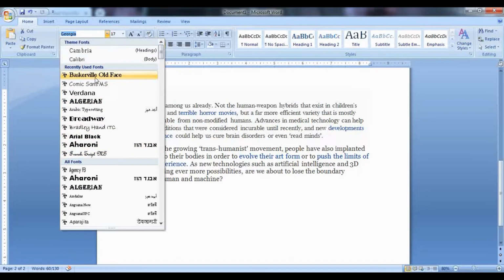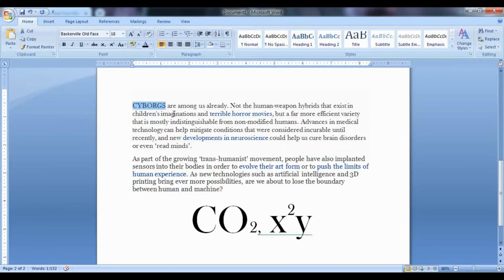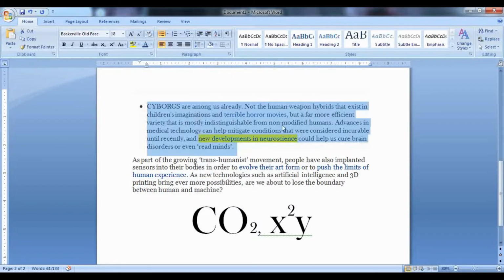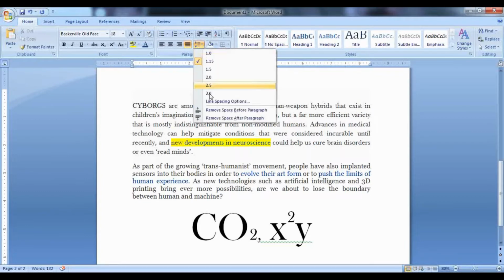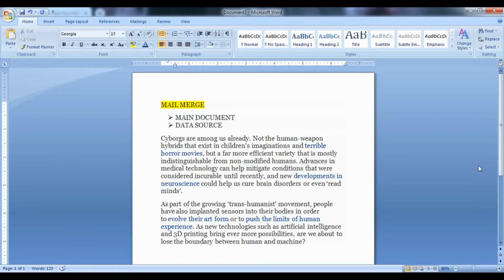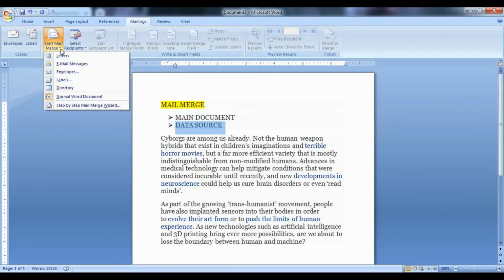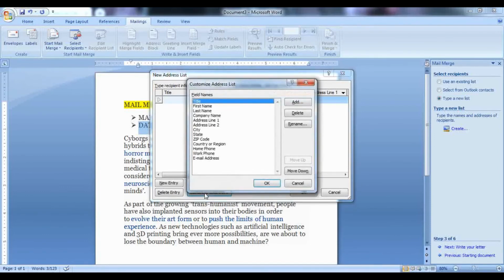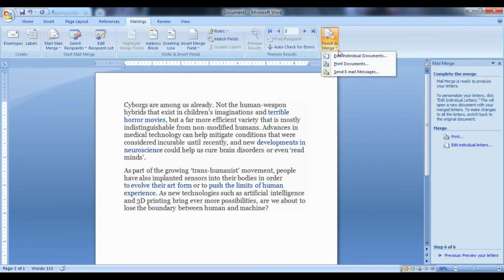class 6_Chapter_3_Advanced_features_of_MS_WORD